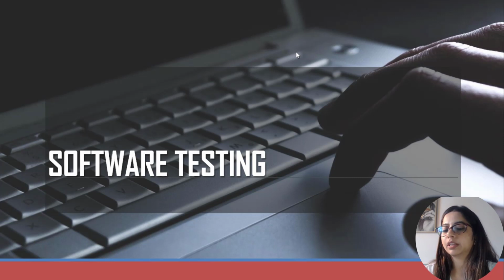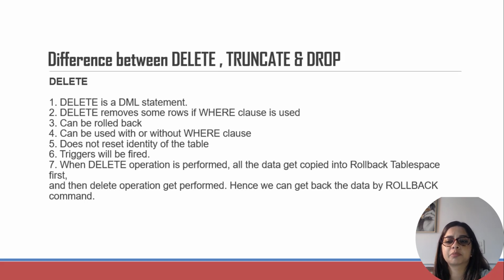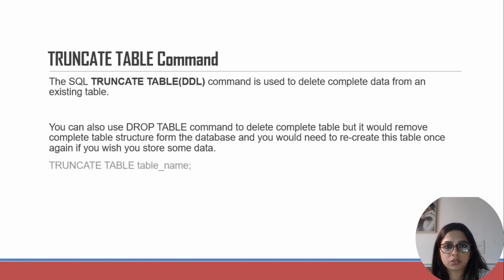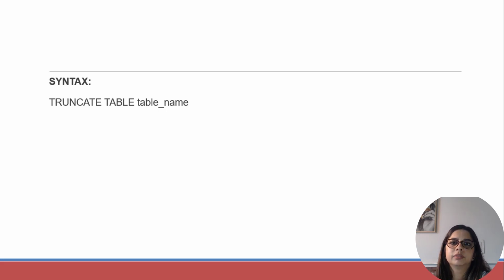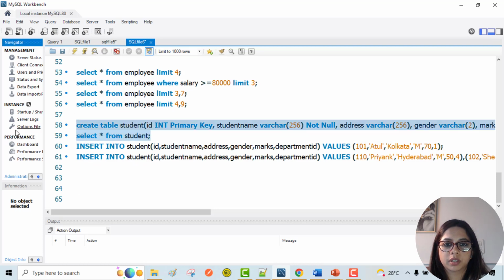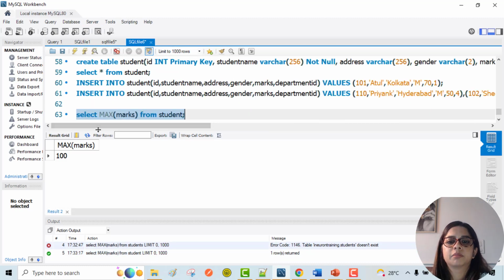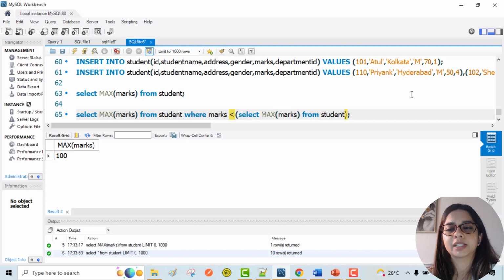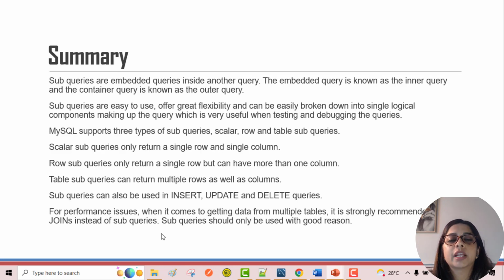DELETE, TRUNCATE & DROP Command | MySQL Subquery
Truncate Table Command
Difference between DELETE, TRUNCATE & DROP Command
MYSQL SERIES

1. Learn about What is Data? What is a Database? What is DBMS? How to Install MySQL Workbench :

6. Learn about Null as a Value and as a Keyword in Mysql | Alter, Drop and Rename Queries :

SELENIUM SERIES

JIRA SERIES

3. Learn about What is Project, What is Epic, What is User Story, What is Task, and What is Sub-task :

6. Learn about What is Story Points in Jira | How to Create a Team in Jira | How to add comments to an issue :